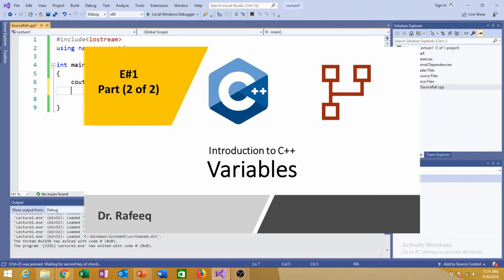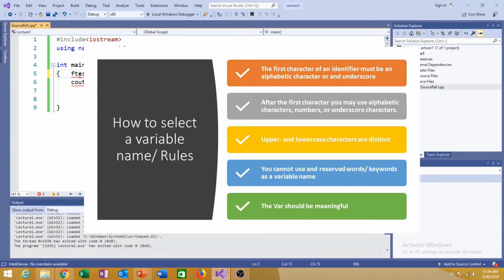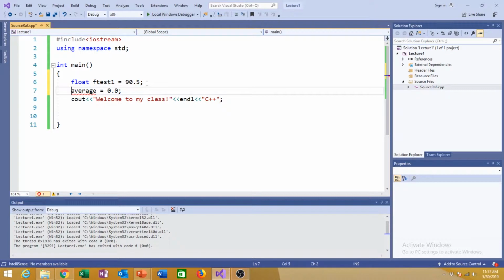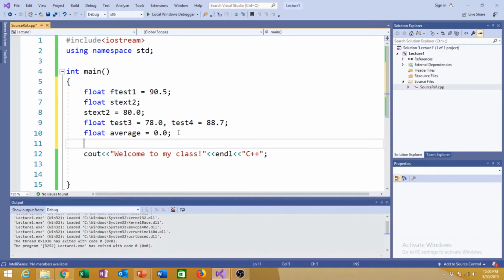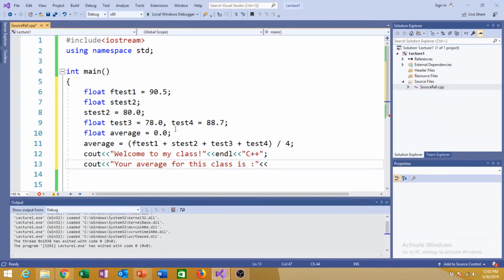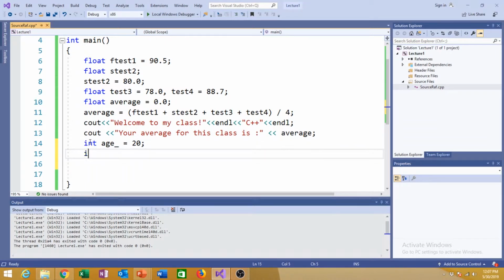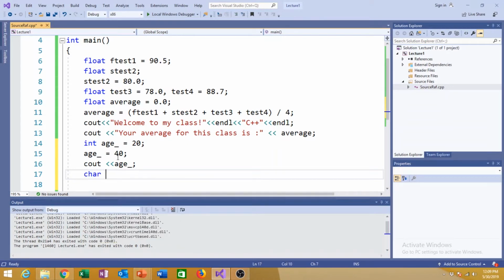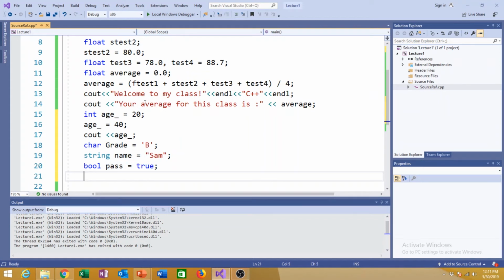How to program in C++ for beginners 2019 - Part 2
C++ program using Visual Studio 2019.
In this video (part 2 of 2) I will talk about Variables, identifiers, the rules of variable name and a full example to demonstrate the program in C++ and it's structure.

This is C++ tutorial for beginners.